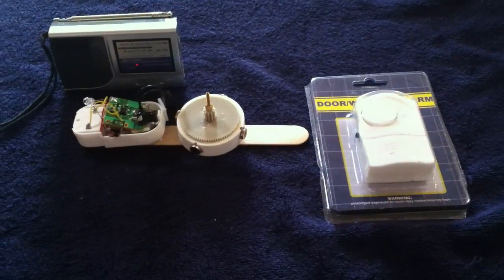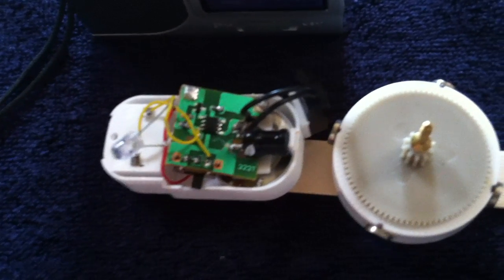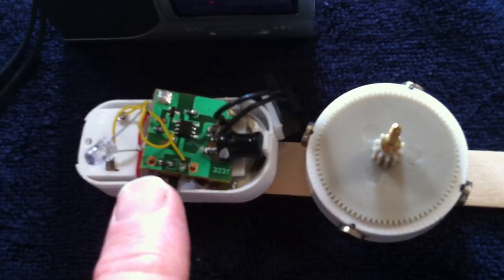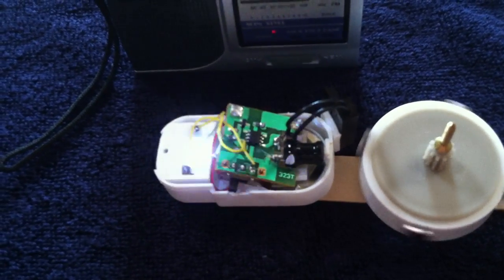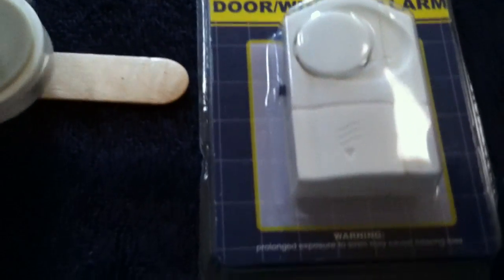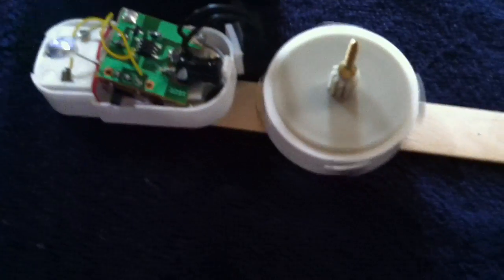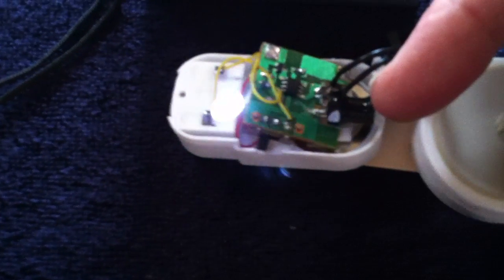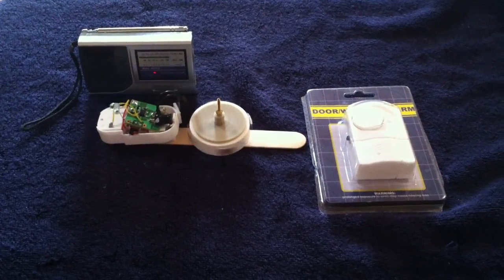Dollar Store Door Alarm -- Pulse Motor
This shows a 'Dollar Store" door alarm that I converted to a pulse motor drive unit.  The door/window alarm is an electronic oscillator that is turned on and off by a magnet triggered reed switch.  I reconfigured the device to pulse and make a four N facing magnet rotor turn.  Several methods were tried unsuccessfully.  What finally worked was to remove the existing reed switch completely and add a another better one at the bifilar coil primary winding.  The coil secondary winding was removed from the speaker and attached to an LED.  This video was shot with an old iPhone 4s.